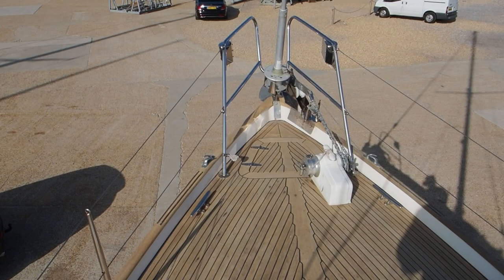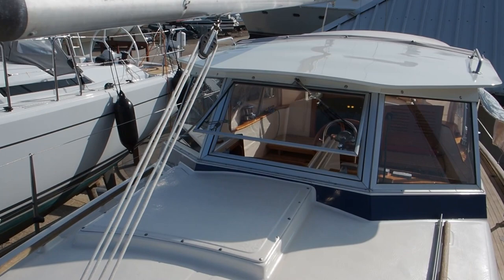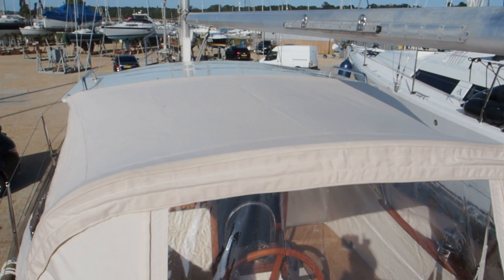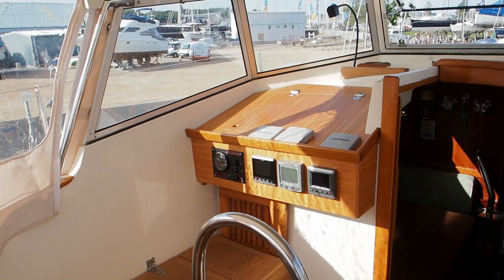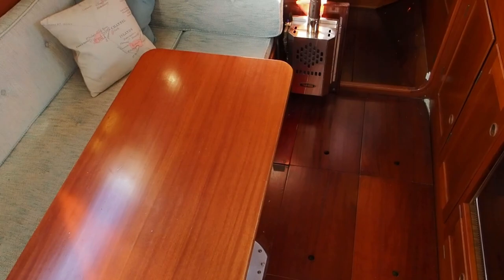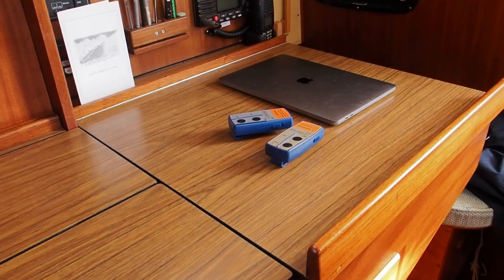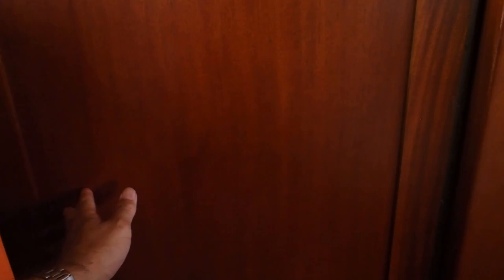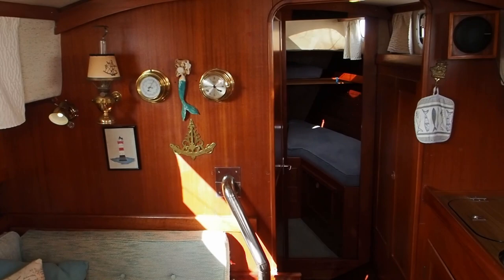Hallberg Rassy Rasmus 35 Yacht Now SOLD by John Rodriguez Yachts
Do you have a similar yacht for sale? If so we are always seeking quality cruising yachts for active buyers, especially in the Solent and surrounding areas.

For our full list of other yachts for sale please

We actually sold this yacht in the Autumn of last year (2020) to a young couple who planned to quit the rat race and sail off around the world. Unfortunately (or fortunately!) they have news that a new baby is on the way, so plans have had to be put on hold and they have reluctantly asked as to sell the yacht. As it was so recent we are using the photos, video and spec from the last sale but please be aware there may have been some minor changes since then, however due to lockdown the boat has been unused since the sale and remains on the hard where she was when purchased.

A beautiful looking example of the Hallberg Rassy Rasmus 35.